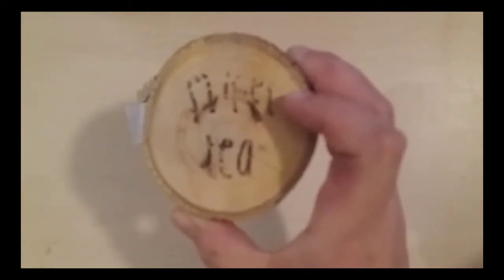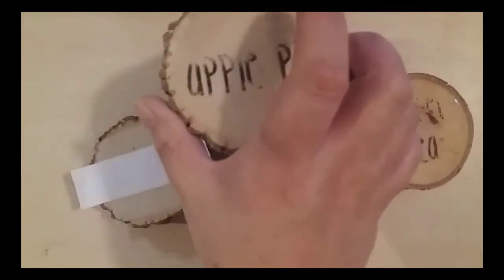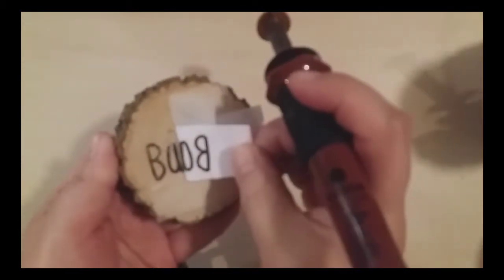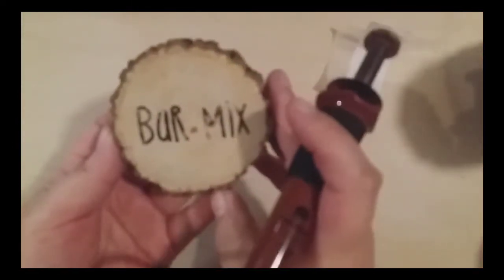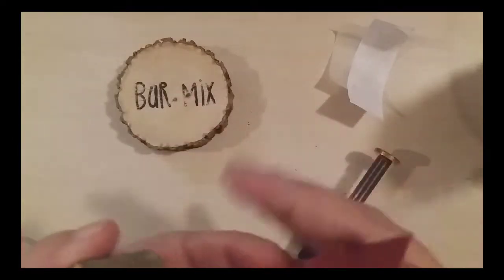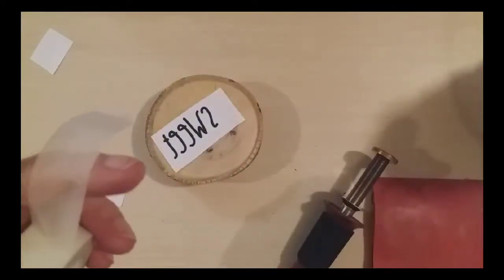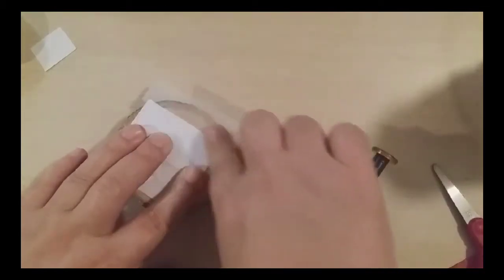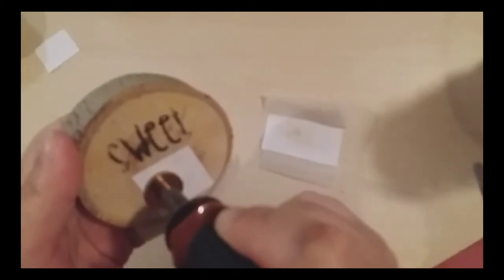How to transfer a template to wood for pyrography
There is so debate if this method actually works. The biggest issue is it must be printed from a laser printer. This method does not work with inkjet printers. My temperature control pyrography pen was bought at hobby lobby for around $30.00 or so. This method is not efficient for pens that do not have a temp control.